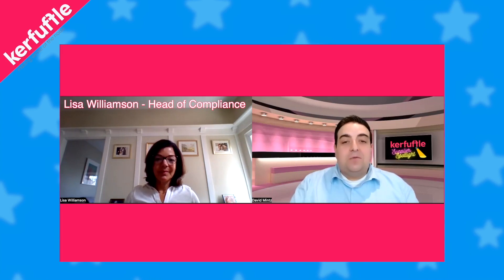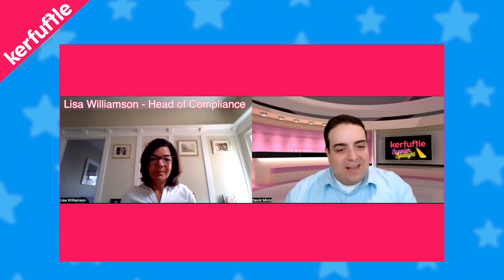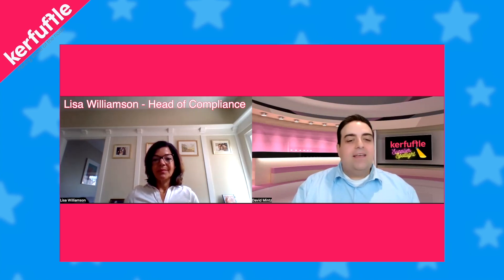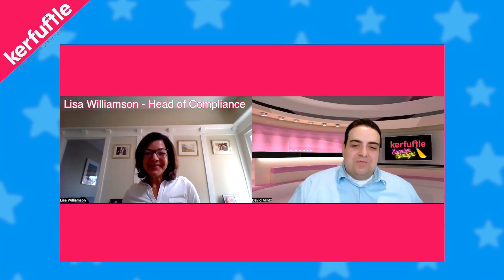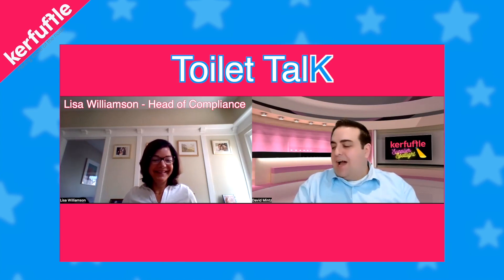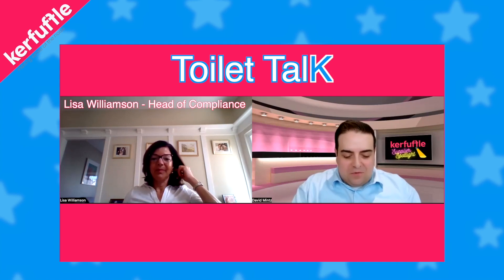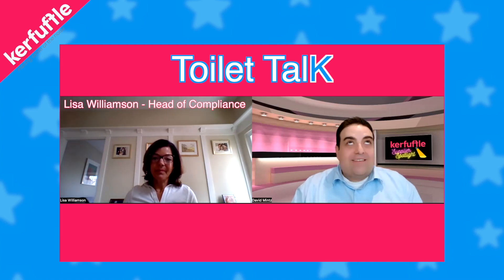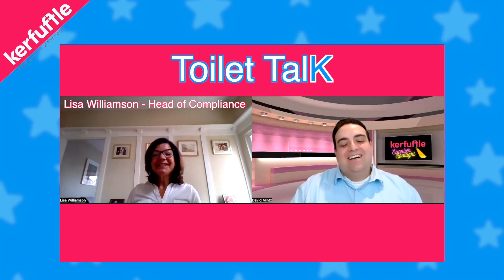Toilet and fair wear & tear - Kerfuffle supplier spotlight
Lisa, Head of Compliance at No Letting Go, joins David at @kerfuffleclub to talk about what is considered fair wear & tear.

In this episode, Lisa answers the question: When can a Landlord claim for damaged toilet seats, and pros & cons of cheap vs expensive toilet seats.

to know more about our services.